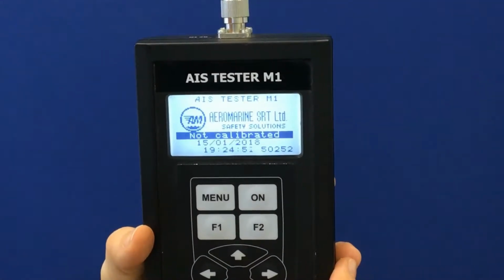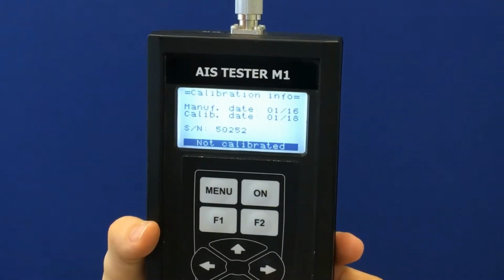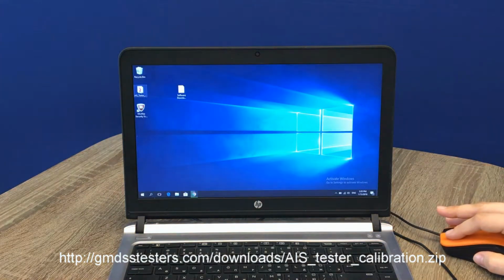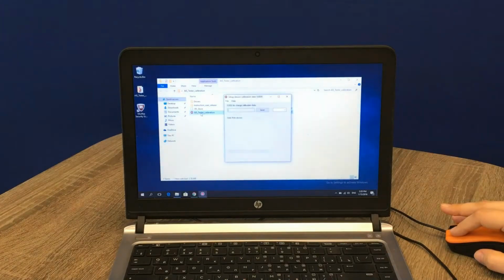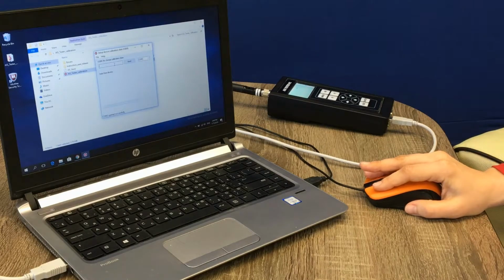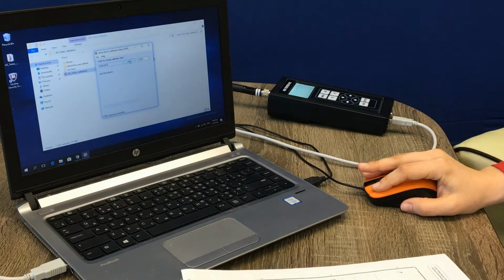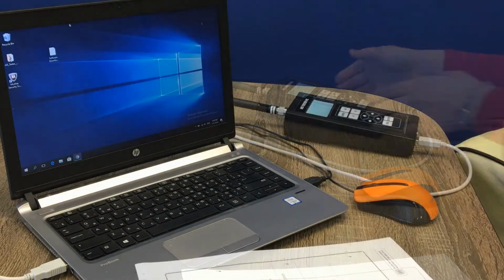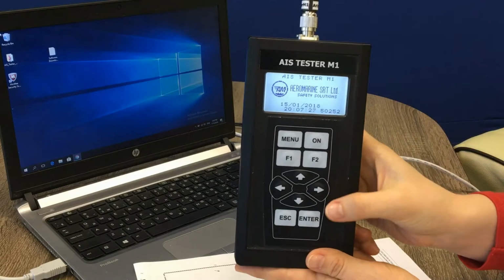AIS Tester Calibration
It is recommended to calibrate AIS Tester every two years. The black line stating the tester is not calibrated will appear when calibration date is passed.
Request for special code if you calibrate the tester using local companies.